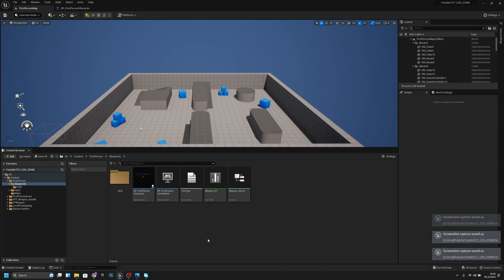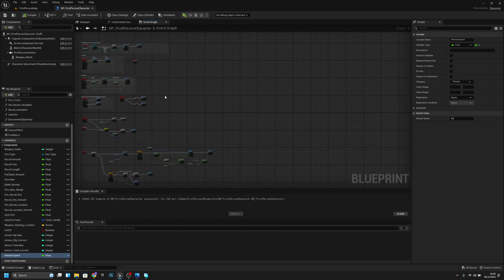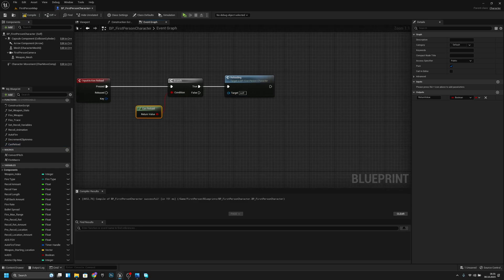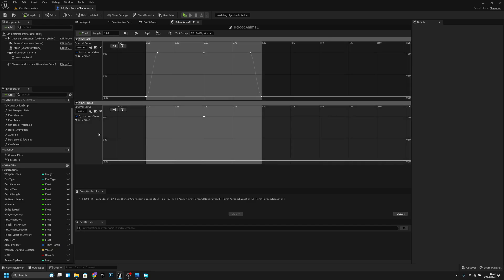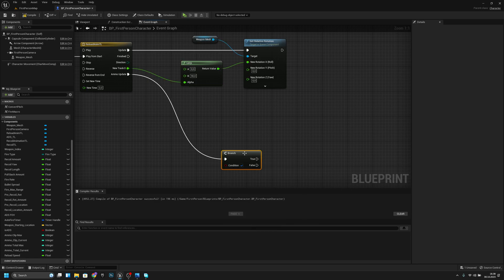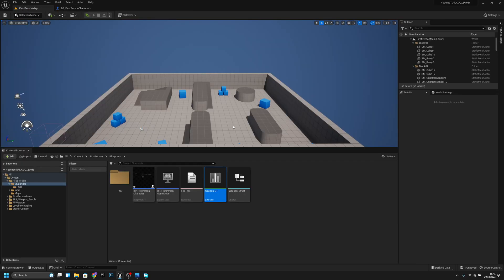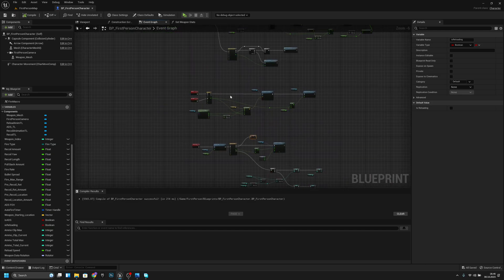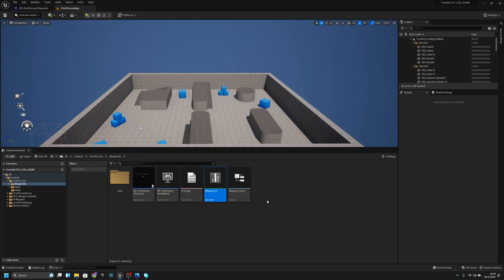RELOADING Tutorial Unreal Engine 5 COD Zombies series Part 7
In this episode we will add Reloading to our game project! ㅤ
‎‎‎‎‎‎‎‎ㅤ